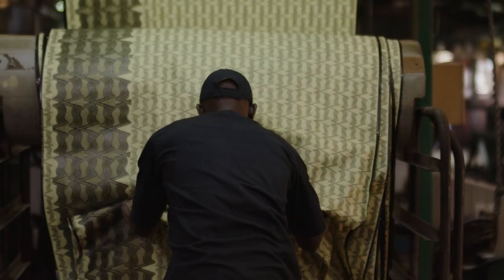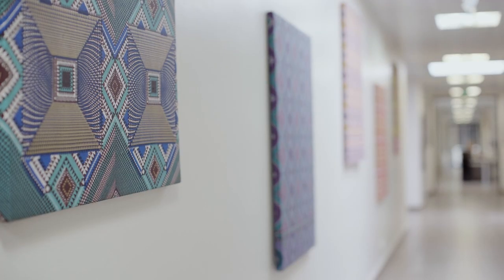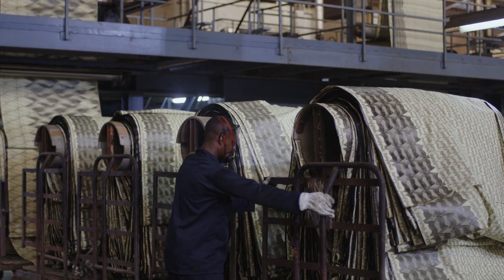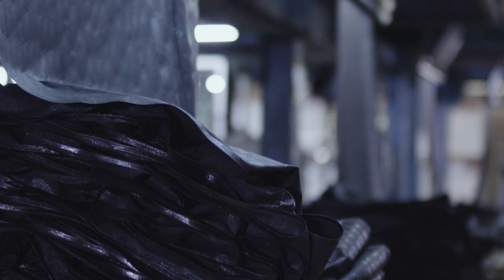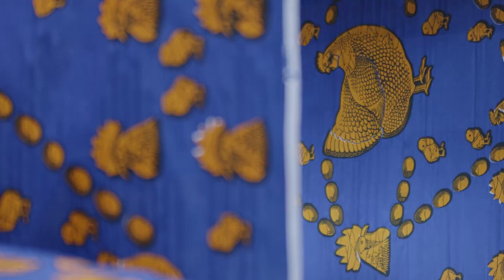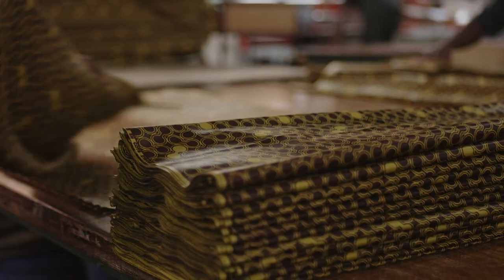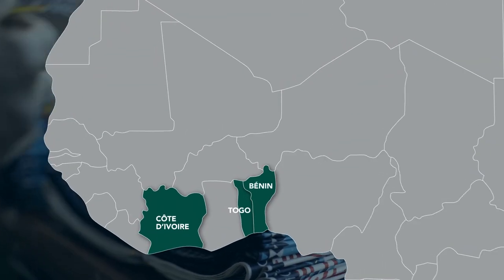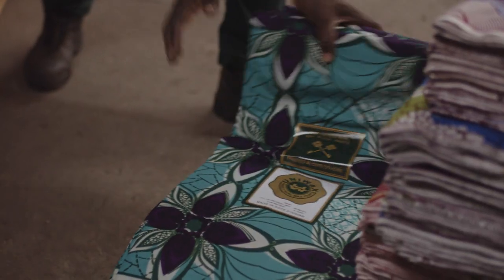UNIWAX | MANUFACTURING OF AFRICAN FABRIC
Presentation Uniwax corporate and its activity
Manufacturing of african fabric